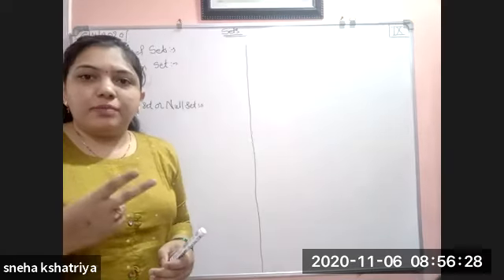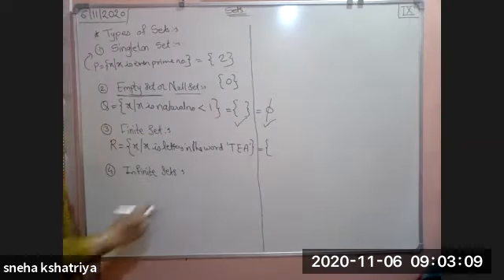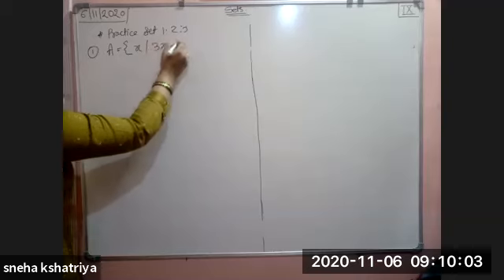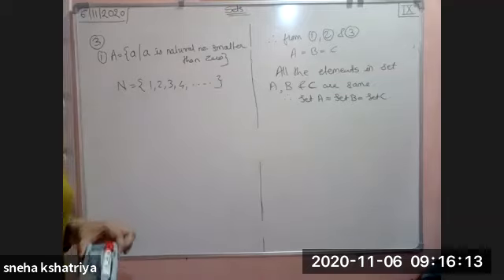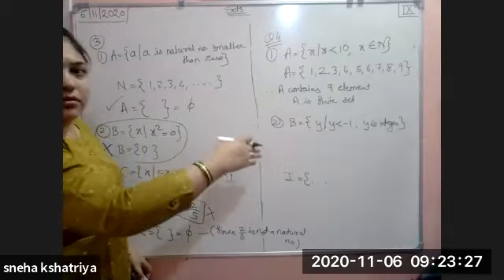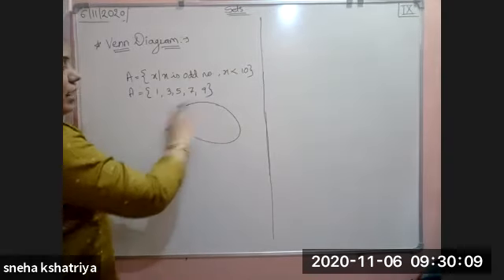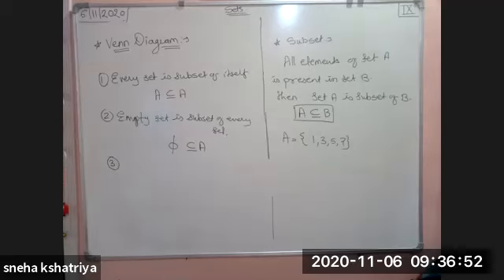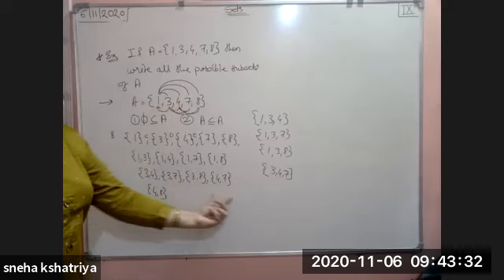Sets//Types of Sets//Maths 2//By Sneha Madam